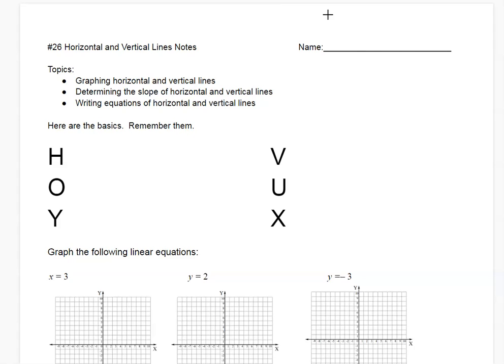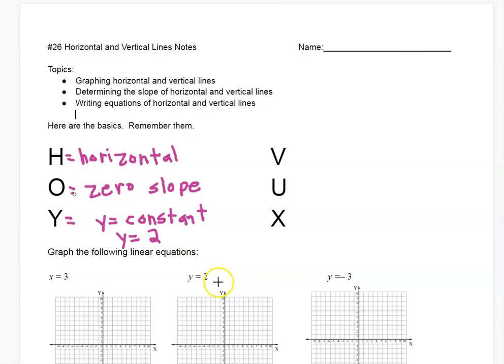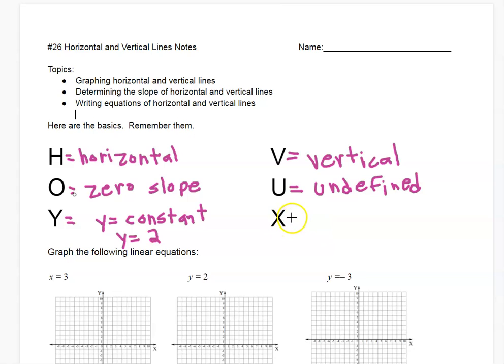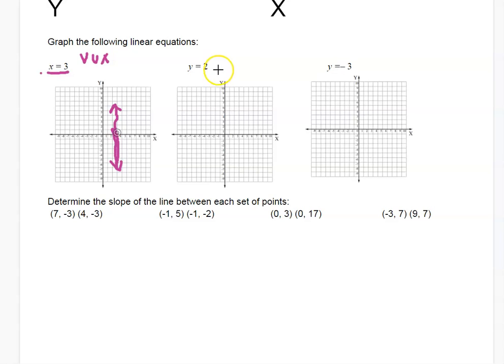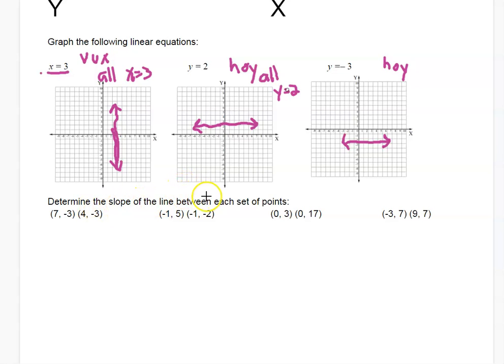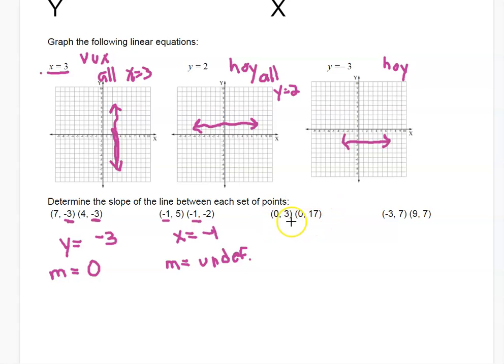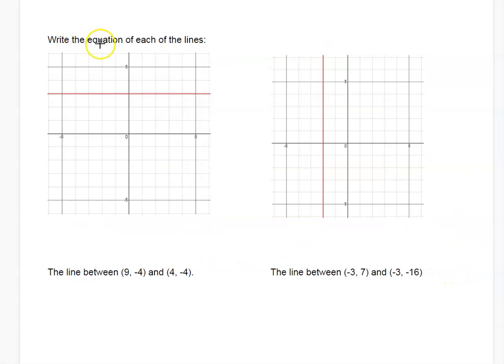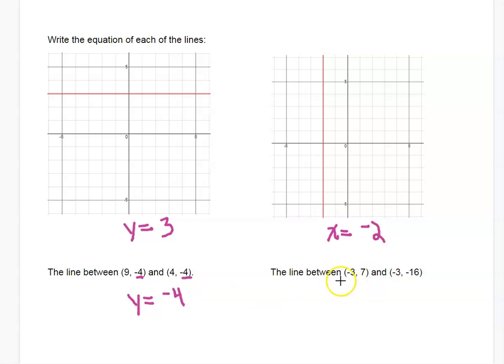Horizontal and Vertical Lines